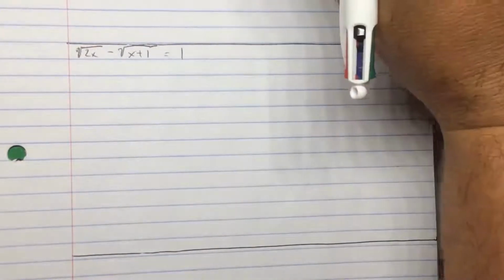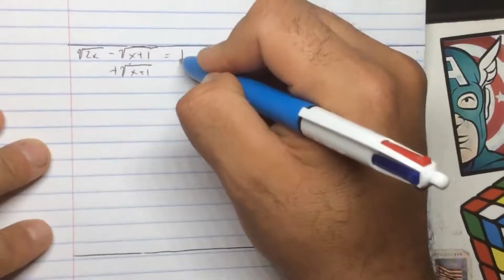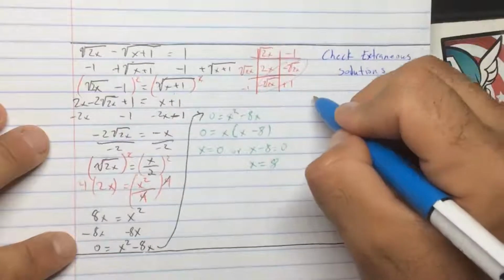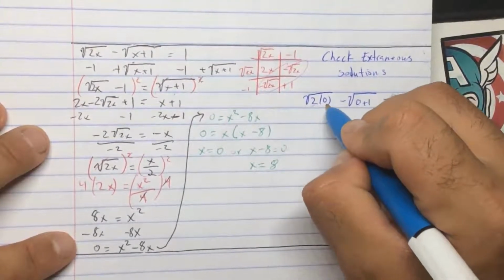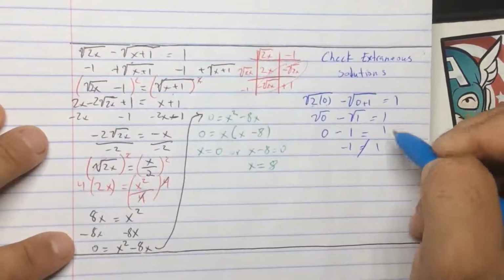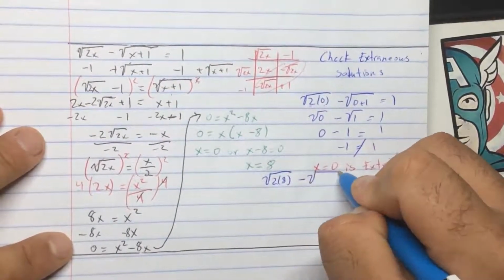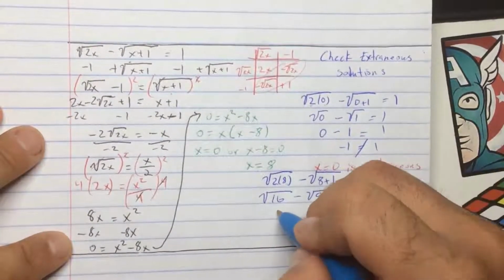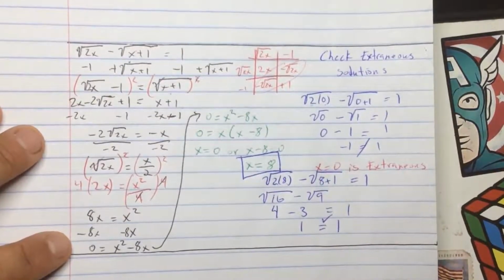§6.5 Solving an Equation with two radicals 4th Foldable P2